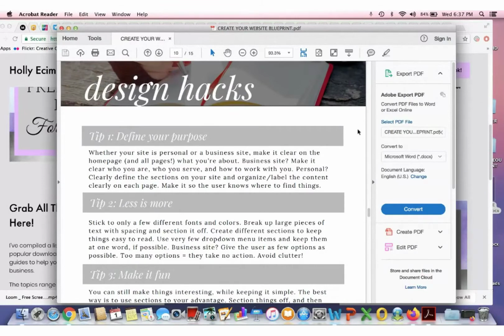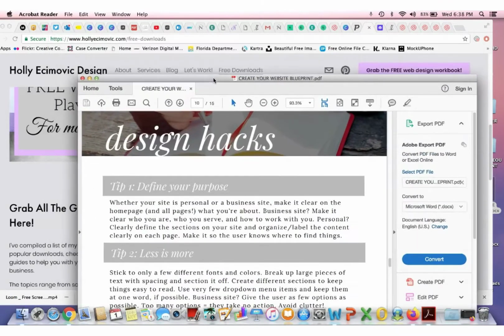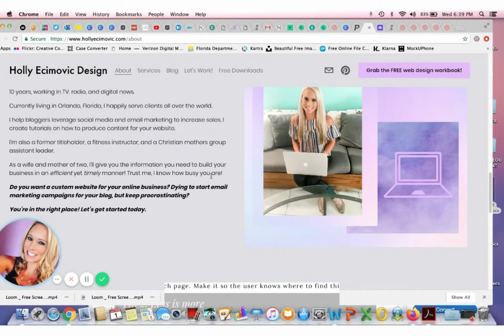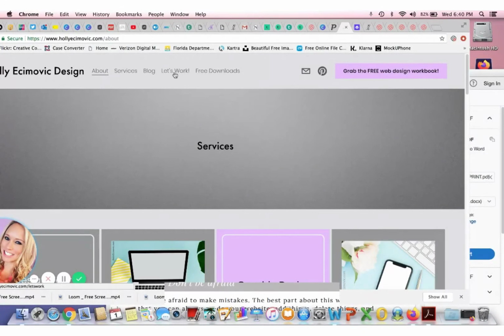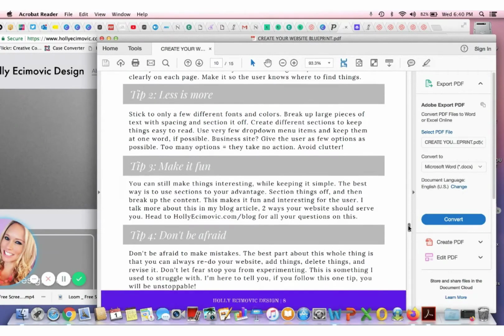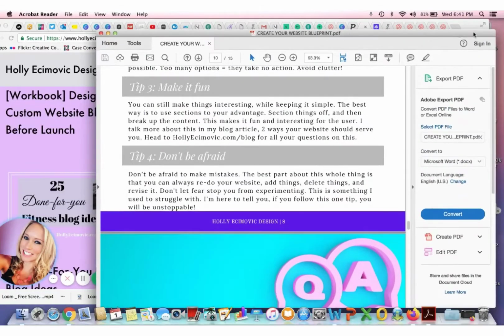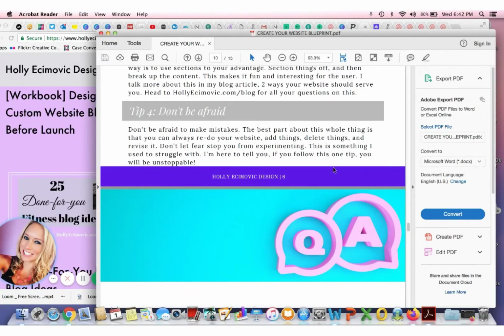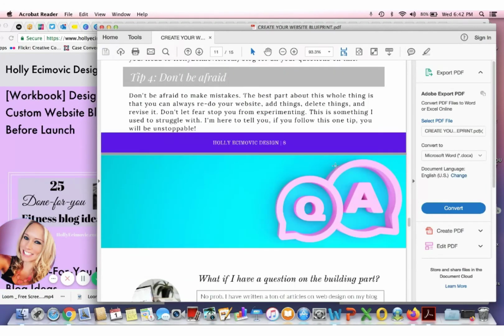Tutorial: Website Design Hacks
Need to figure out how to design your website, but no clue how to do it?
Welcome to the Design Hacks Tutorial.
In this lesson, we’re learning:
💫 Best practices on how to design your layout
💫 How utilizing space and using content segments makes your site more intriguing
💫 How to avoid large clumps of text and content
💫 What NOT to do when it comes to your content design
💫And SO many more exclusive tips I’ve saved for those of you who view this tutorial.
Get it all here.
Start now! 💥
Grab the FREE workbook that goes with this course, here ➡️ HollyEcimovic.com/free-downloads